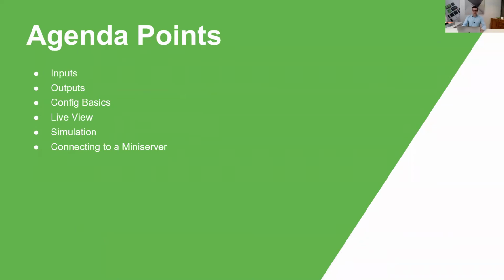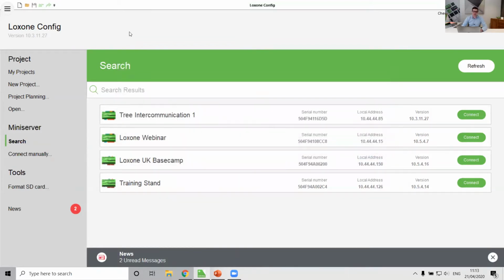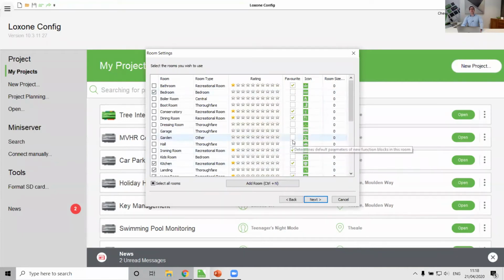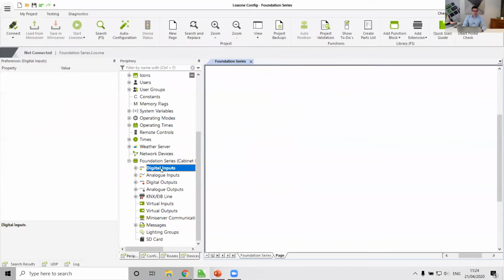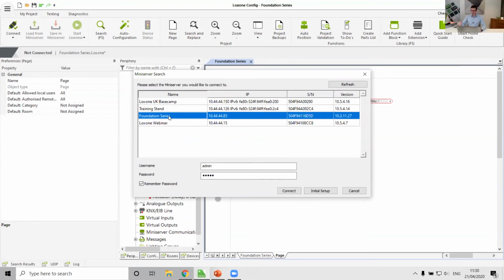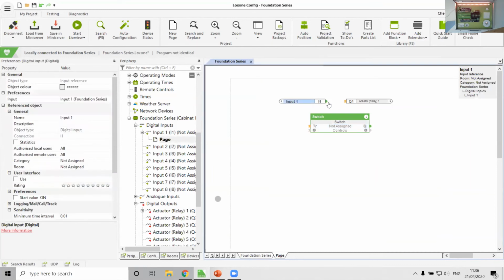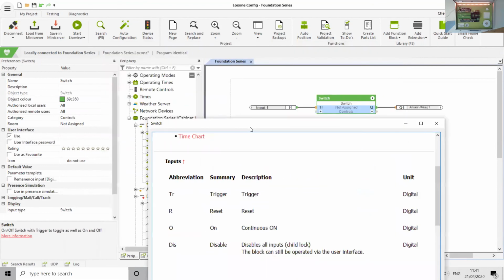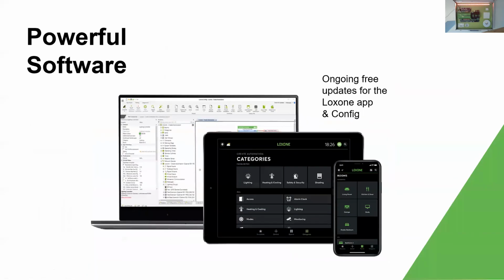Foundation Series - Day 2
Join us for our Foundation Series where you'll get to know our system and learn how to use Loxone Config from the ground up.

✅ Ready to become a LOXONE Silver Partner? Purchase our Welcome Package (Demo Case + Foundation Training)